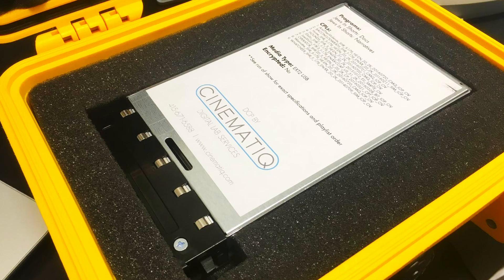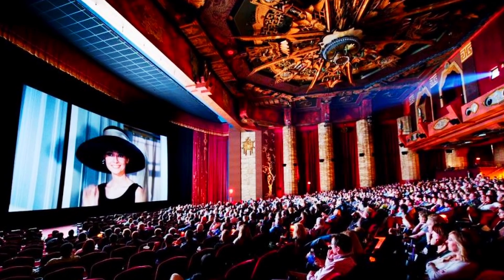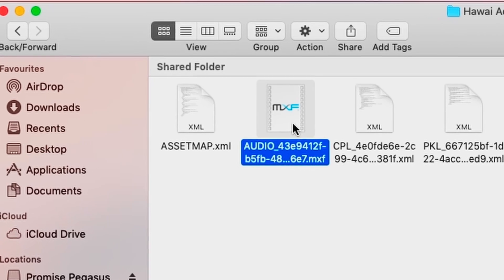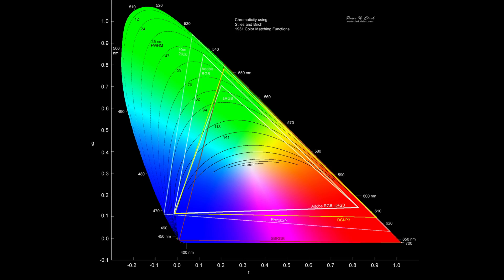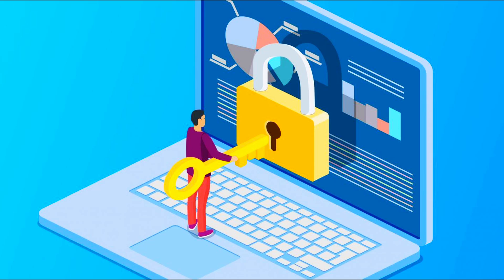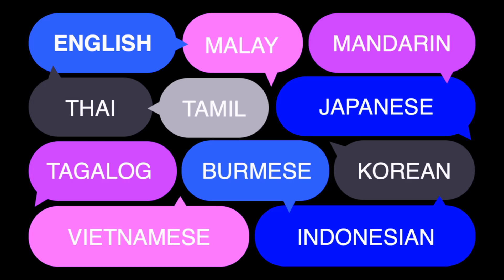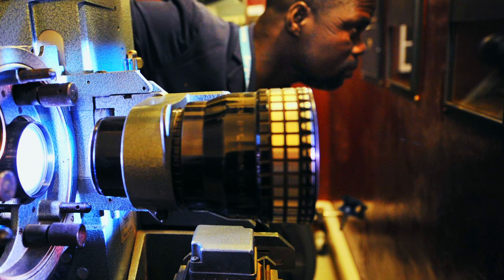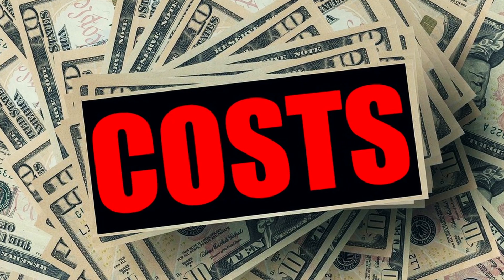Understanding Film DCP: Creation Process and Importance Explained | Film DCP explained holistically.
What is a film DCP? How is it made? How much does making a film DCP costs?

We at Swastika Films, New Delhi, India have tried to answer all the important points regarding film DCP file in this video.

🎬 Understanding Film DCP: Creation Process and Importance Explained 🎬

In this informative video, we delve into the world of Digital Cinema Packages (DCPs) – the industry standard for distributing and projecting movies in theaters. Whether you're a filmmaker, film enthusiast, or simply curious about the technical aspects of the movie industry, this video is a must-watch!

🔍 What You'll Learn:

What exactly is a Film DCP and why it's crucial for modern cinema.
The step-by-step creation process of a Film DCP, from source material to final package.
The benefits and advantages of using DCPs for film distribution and exhibition.
Key technical specifications and standards that govern DCPs.
How DCPs have revolutionized the way films are shared with audiences worldwide.

🎥 Timestamps:
00:00 - Introduction
00:19 - What is DCP file
01:19 - Encrypted DCP

Make DCP for feature film & short film In India

If you found this video helpful, consider sharing it with your friends, fellow filmmakers, and anyone interested in the magic behind the movies. Let's spread the knowledge!